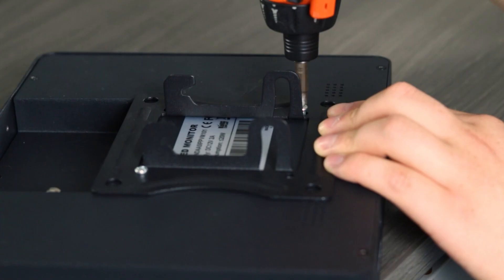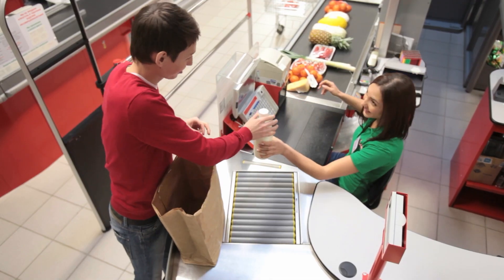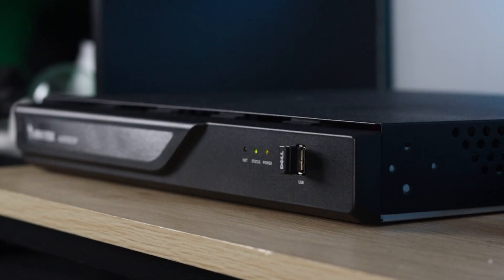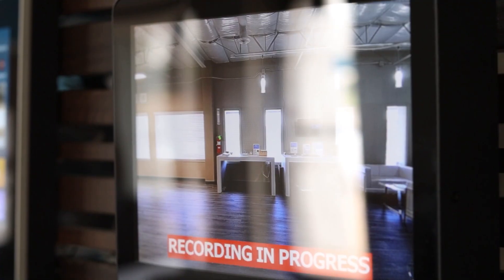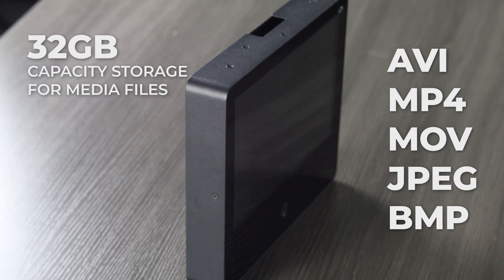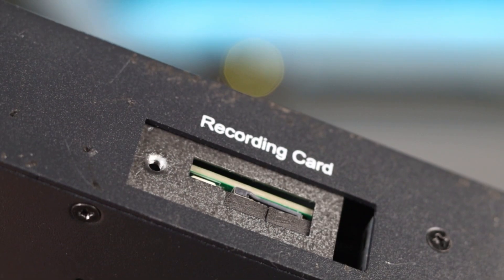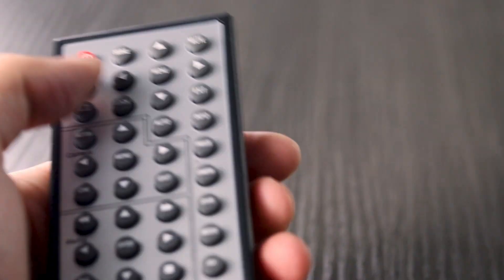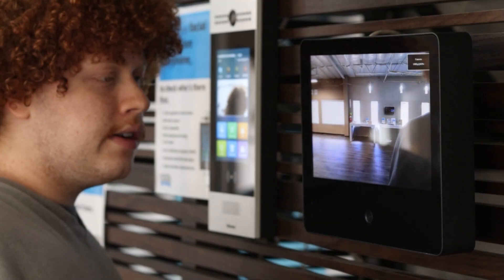A Simple, Easy Public View Monitor With a Built-In IP Camera? Retailers Need This Now!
Looking for a Public View Monitor with a built-in IP camera for your retail store? Allow me to introduce the NSC-PVM! This PoE powered Monitor + IP camera duo could be a great fit for you. The PVM is an excellent deterrent for criminals because it allows the public to see what the security camera sees.

This PVM is NDAA and ONVIF compliant and comes with a 3 millimeter lens and can capture footage ranging up to 5MP HD Resolution! The LED screen is 10” diagonal so there’s plenty of visibility. Because it is ONVIF compliant, you can hook your camera up to your existing NVR with ease.

The PVM has a feature called Ad Mode which allows you to display any logo, image or video you so choose via MicroSD card until motion is detected by the PVM's PIR sensor. When motion is detected the camera live view will display on the monitor.

The NSC-PVM comes with two MicroSD card slots: one for media, and the other for recording footage. There is a 32GB capacity for media files, and there is 1 terabyte for footage storage. This particular PVM comes with a 64GB MicroSD card preinstalled.

There is a remote for toggling through the menu and also a web interface for setting optimization. You can switch from passive infrared motion to grid-based motion sensing if you so prefer that.

📋 Video Outline

00:00 - Unboxing and Setup
00:16 - Introduction
00:38 - Overview
03:18 - Conclusion

🔗 Product Links